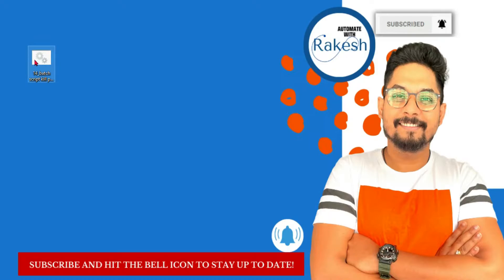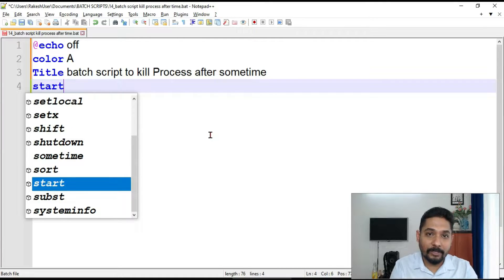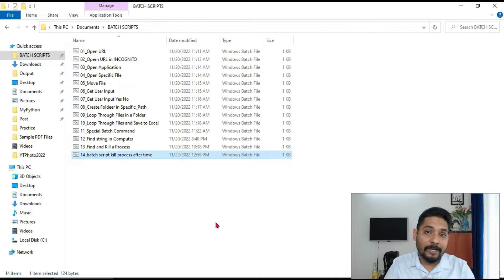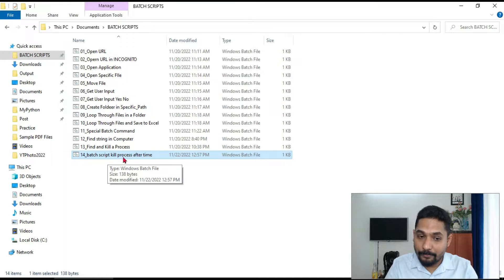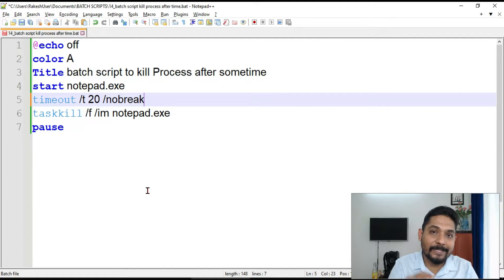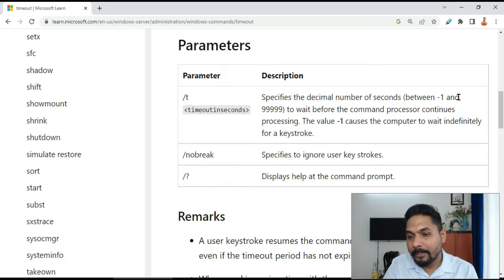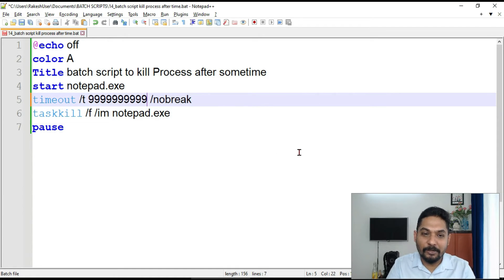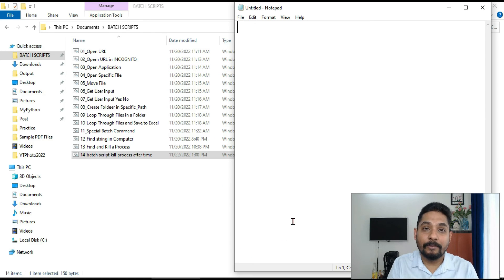Batch Script to Kill Process After Time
Learn to design the batch script which will kill process after some time. We will learn around the timeout command and some of it's important parameters!